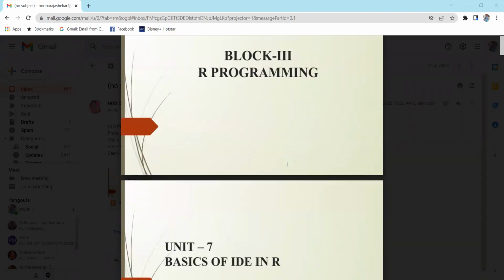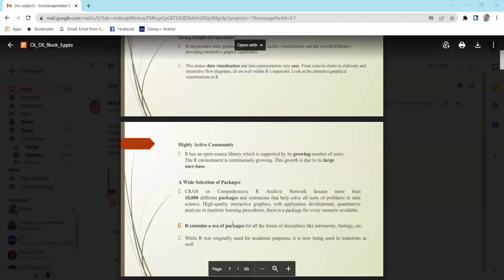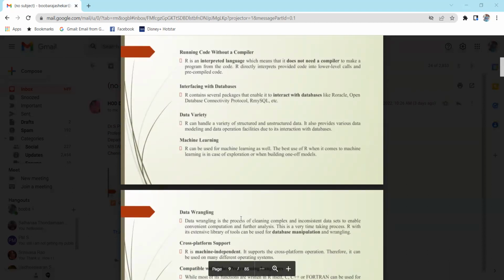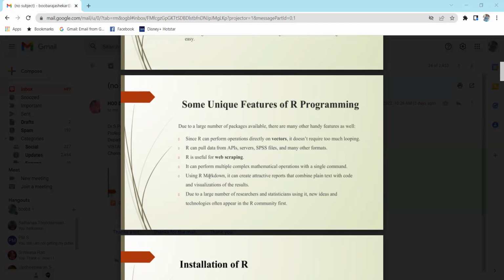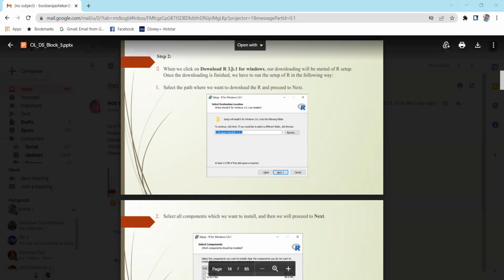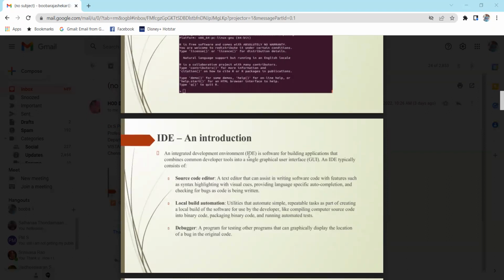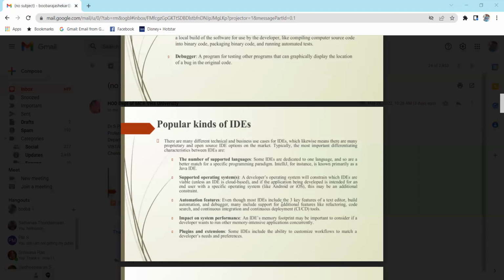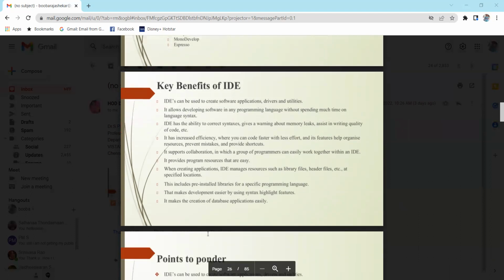R programming unit 7